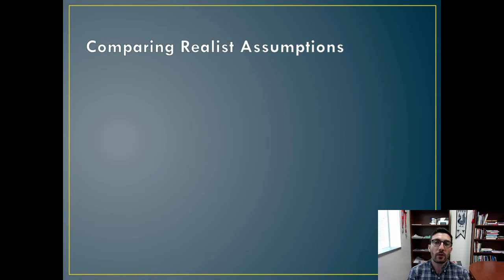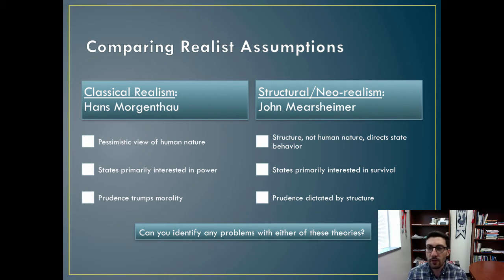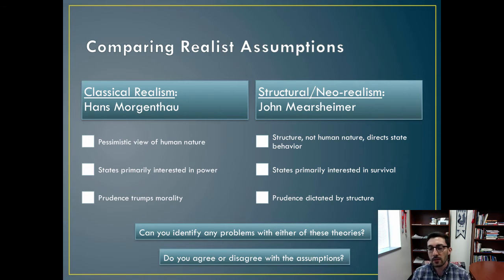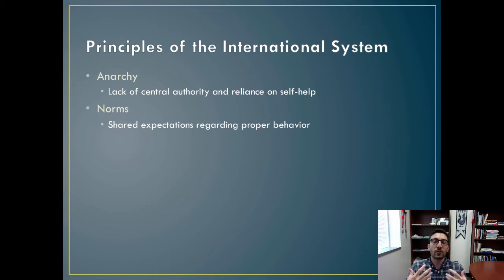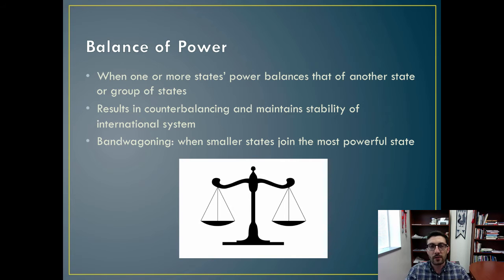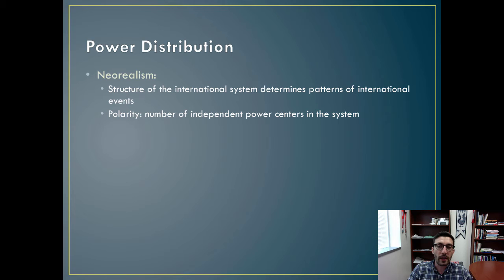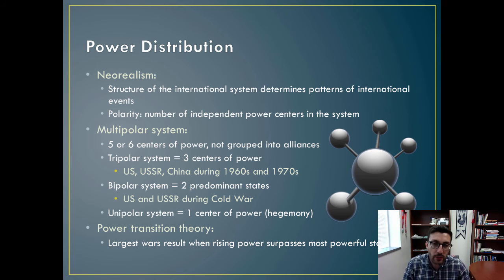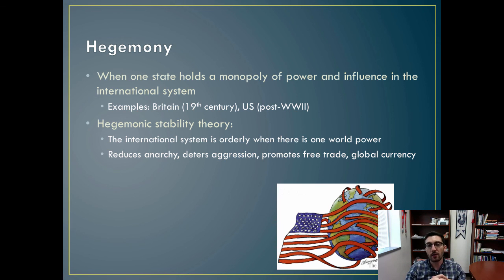INR2002: Module 2, Lecture 4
Introduction to International Relations Module 2, Lecture 4

Table of Contents:

00:00 - Introduction to International Relations
00:15 - Comparing Realist Assumptions
08:21 - Principles of the International System
14:00 - Balance of Power
16:55 - Cold War Balancing Act
17:39 - Power Distribution
21:58 - Hegemony